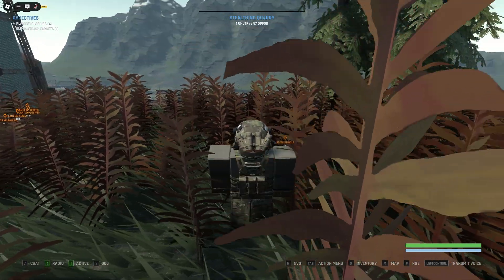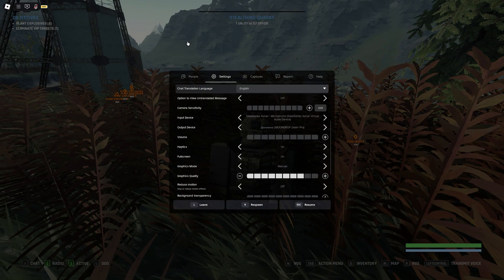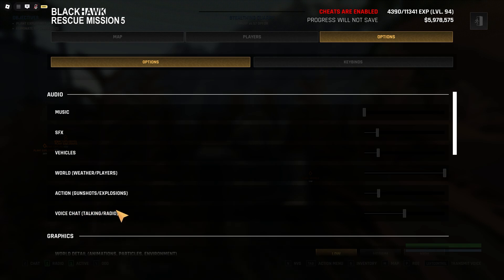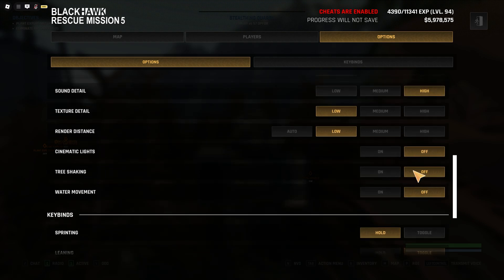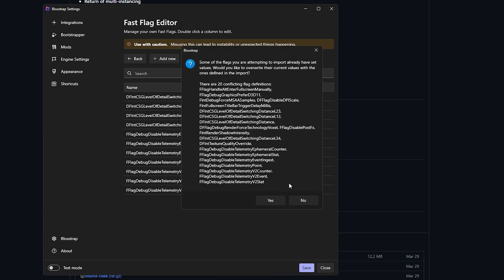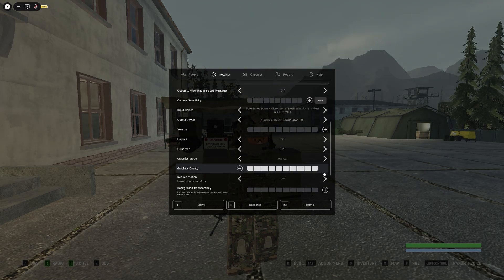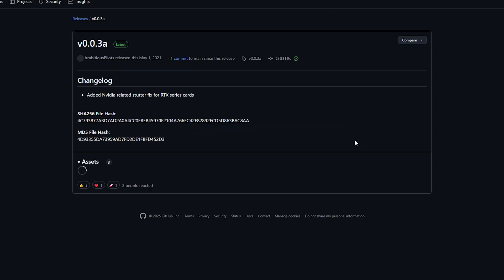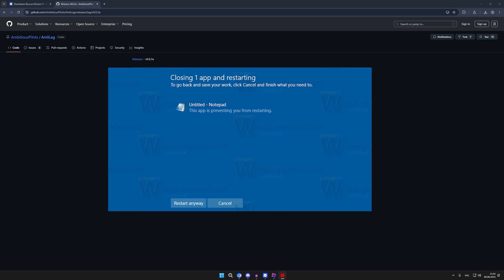How to increase FPS? (Blackhawk Rescue Mission 5 Gen4)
Bloxstrap settings:
  "FFlagHandleAltEnterFullscreenManually": "False",
  "FFlagDebugGraphicsPreferD3D11": "True",
  "FIntDebugForceMSAASamples": "1",
  "FIntFullscreenTitleBarTriggerDelayMillis": "3600000",
  "DFIntCSGLevelOfDetailSwitchingDistanceL23": "750",
  "DFIntCSGLevelOfDetailSwitchingDistanceL12": "500",
  "DFIntCSGLevelOfDetailSwitchingDistance": "250",
  "DFFlagDebugRenderForceTechnologyVoxel": "True",
  "FFlagDisablePostFx": "True",
  "FIntRenderShadowIntensity": "0",
  "DFIntCSGLevelOfDetailSwitchingDistanceL34": "1000",
  "DFIntTextureQualityOverride": "1",
  "FFlagDebugDisableTelemetryEphemeralCounter": "True",
  "FFlagDebugDisableTelemetryEphemeralStat": "True",
  "FFlagDebugDisableTelemetryEventIngest": "True",
  "FFlagDebugDisableTelemetryPoint": "True",
  "FFlagDebugDisableTelemetryV2Counter": "True",
  "FFlagDebugDisableTelemetryV2Event": "True",
  "FFlagDebugDisableTelemetryV2Stat": "True"